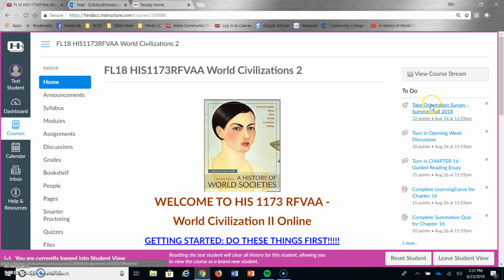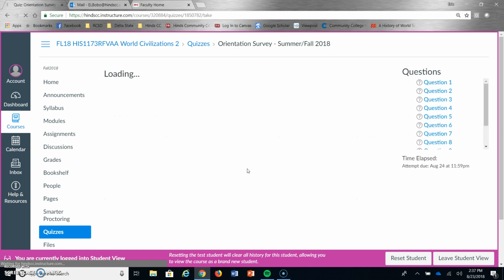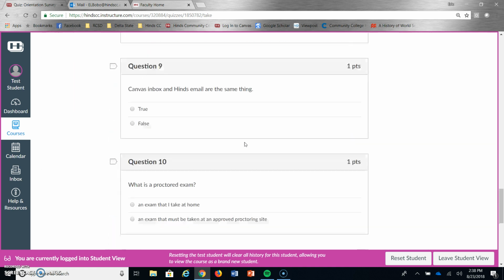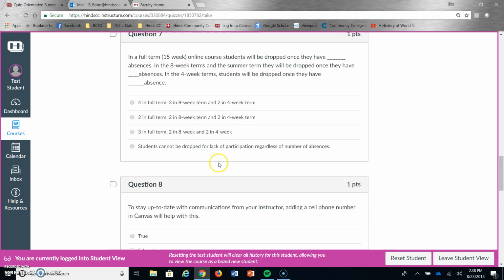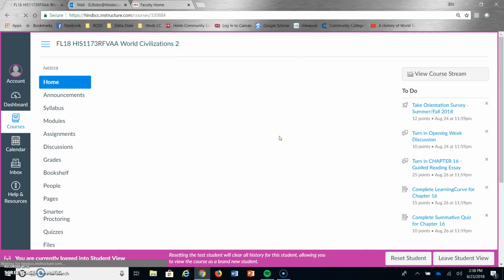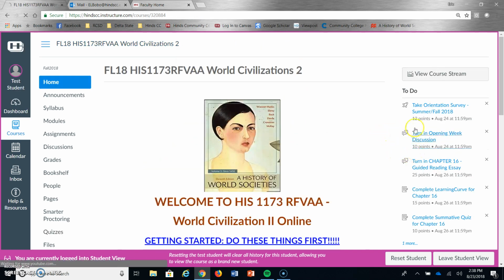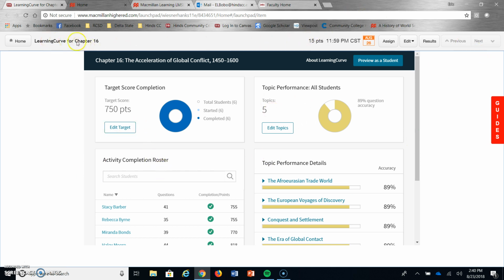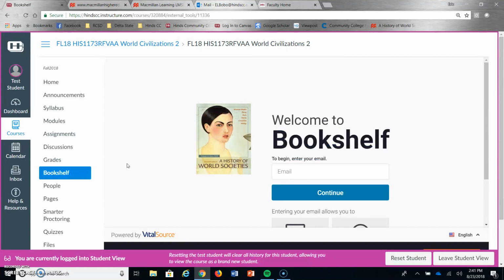fl18 1173 wk1